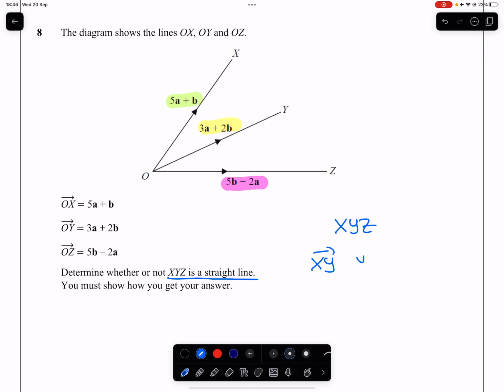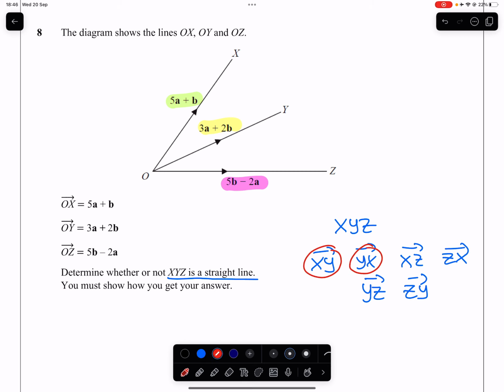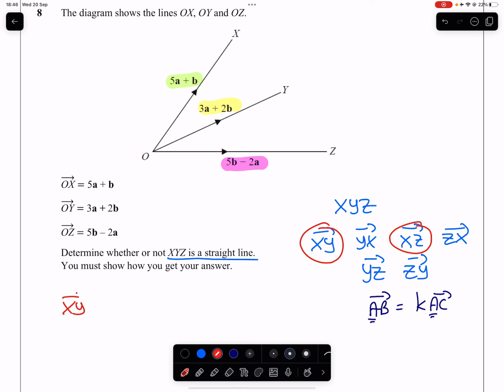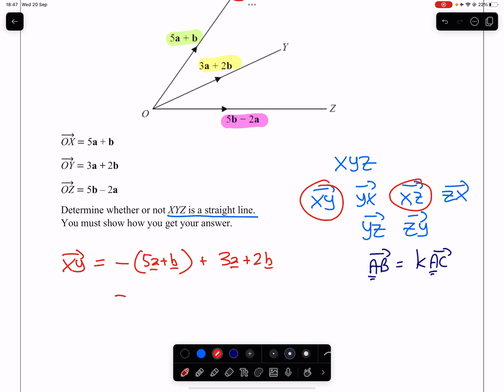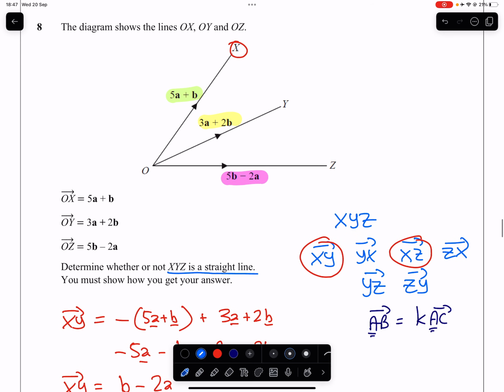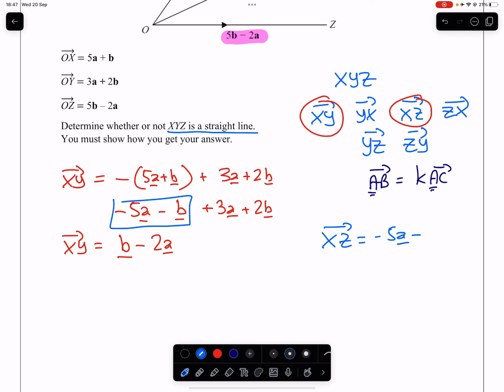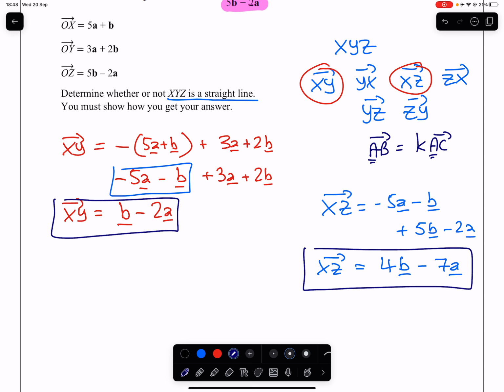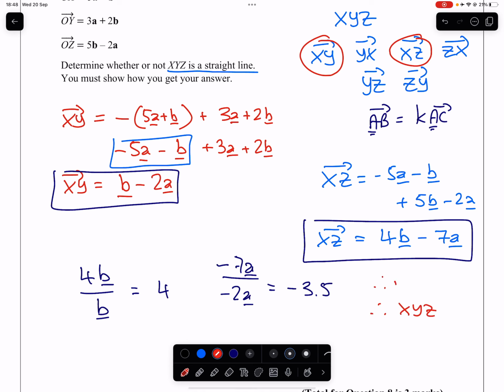IGCSE GCSE Maths Mathematics Vectors Determining if Three Points Lie on a Straight Line Collinearity